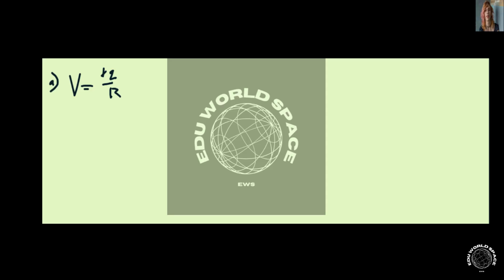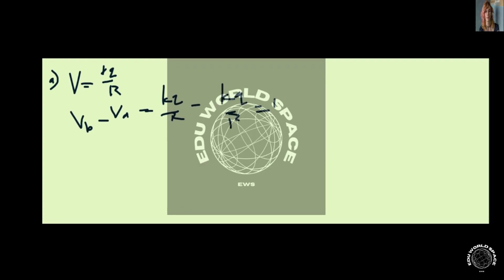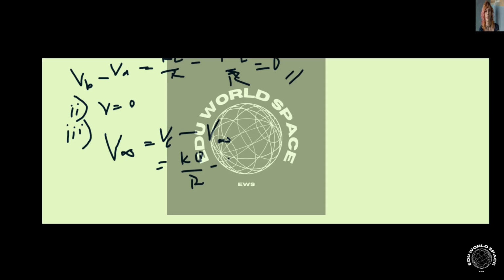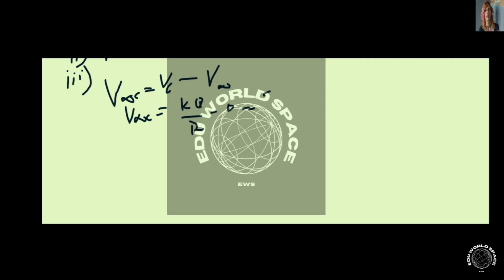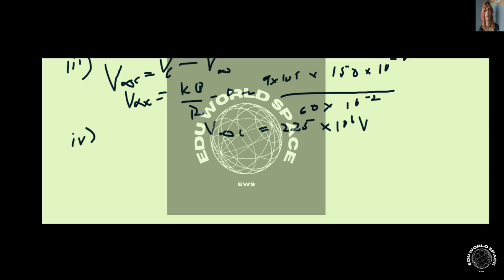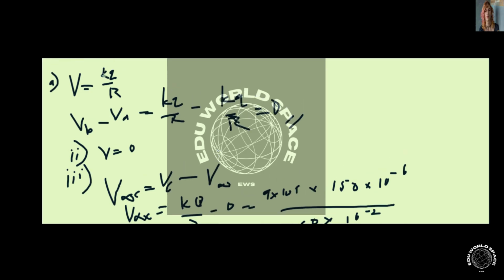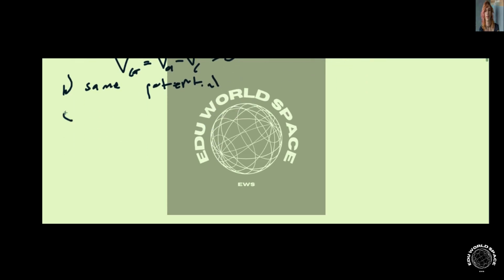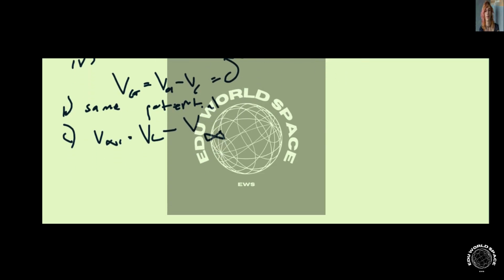An insulating spherical shell with inner radius 25.0 and outer radius 60.0 carries a charge of unif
An insulating spherical shell with inner radius 25.0 and outer radius 60.0 carries a charge of uniformly distributed over its outer surface (see Exercise 23.41 Point is at the center of the shell, point is on the inner surface, and point is on the outer surface. (a) What will a voltmeter read if it is connected between the following points: i) and (ii) and (iii) and infinity; (iv) and (b) Which is at higher potential: (i) or (ii) or (iii) or (c) Which, if any, of the answers would change sign if the charge were ?